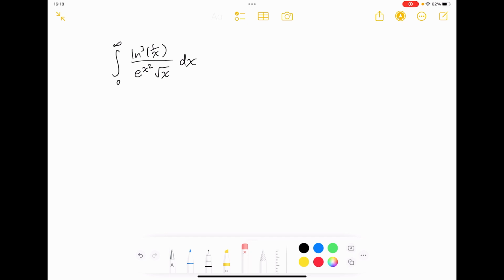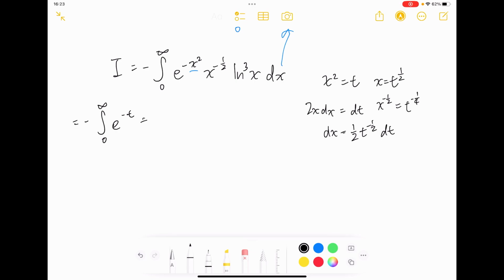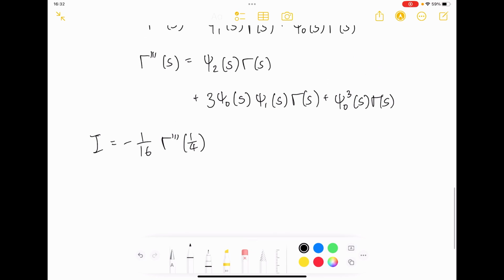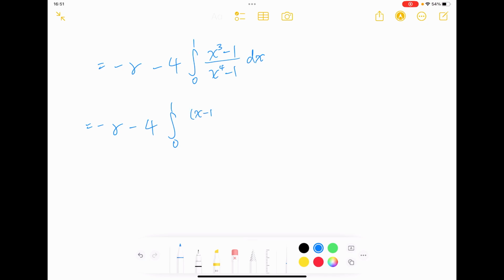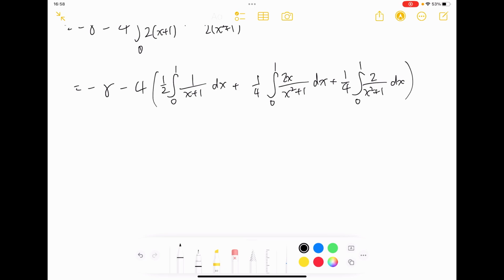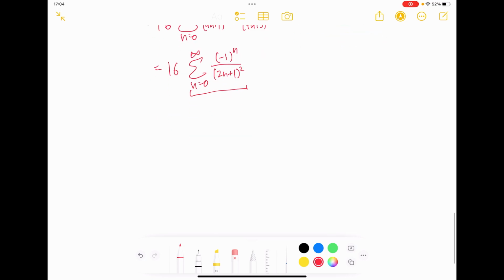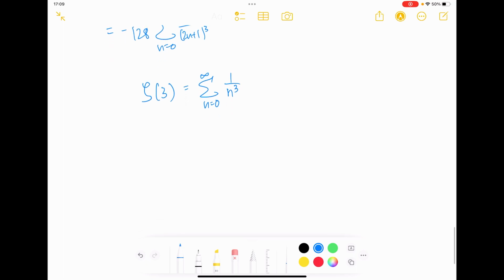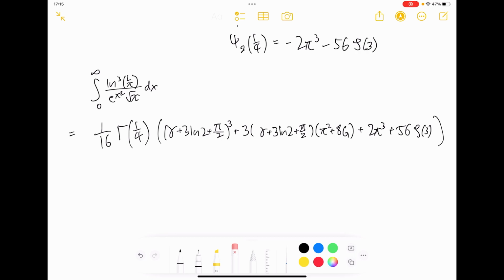A tedious integral for you...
btw the final integral is equal to 95.8477... if you're wondering
sorry for the very long video!!!
please comment any errors if you find any but the final value should still be correct :)